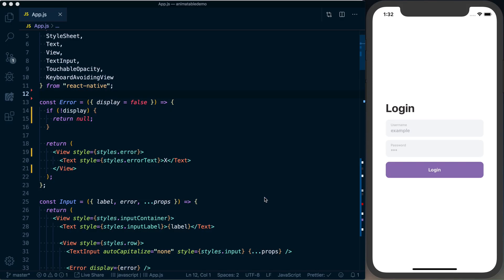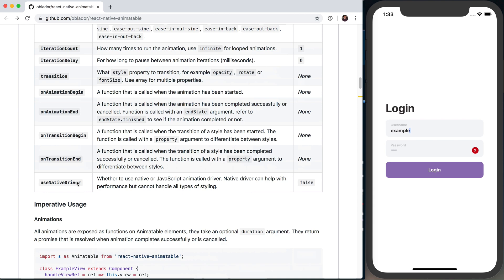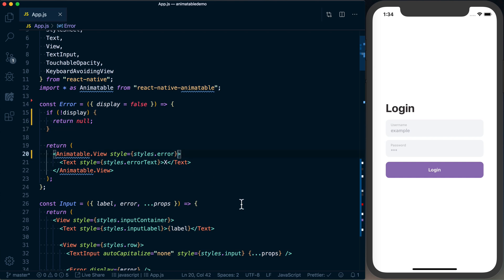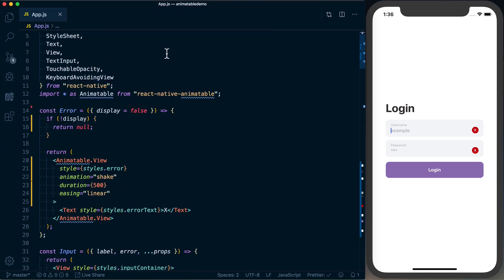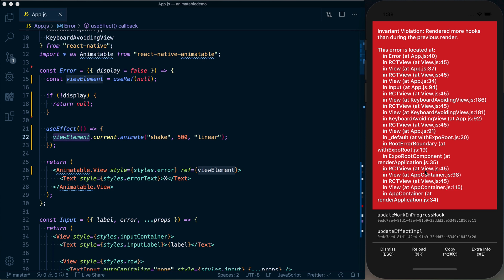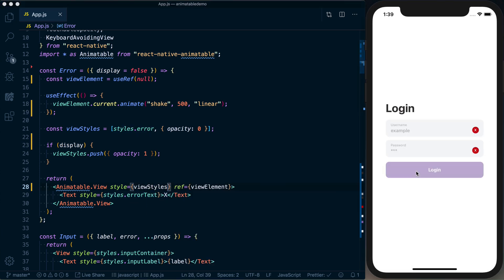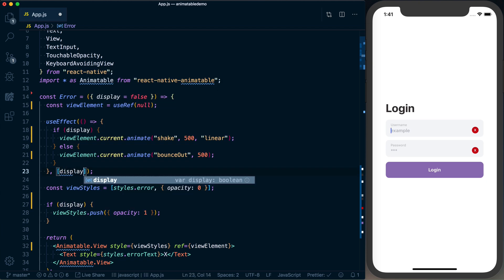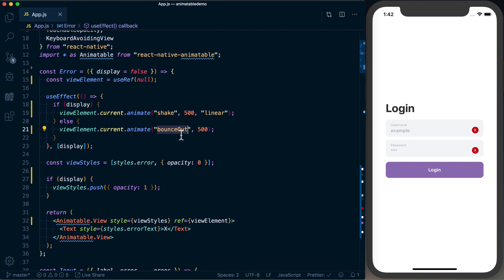Improved Form Error Messages using React Native Animatable and Hooks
In this lesson we'll learn how to use the declarative and imperative APIs of react-native-animatable while also using React hooks!